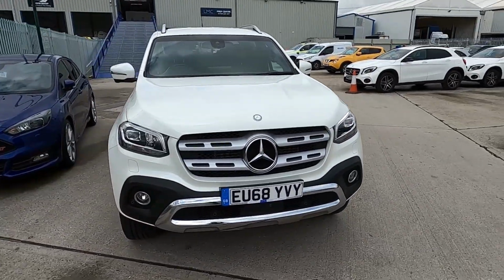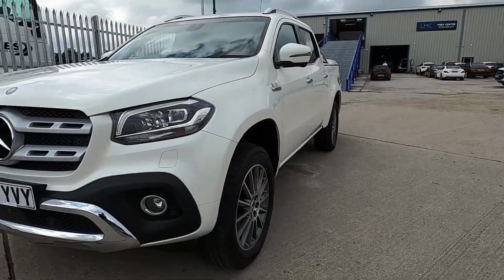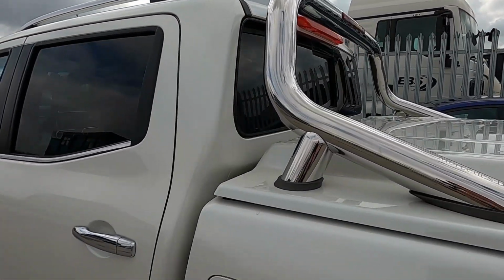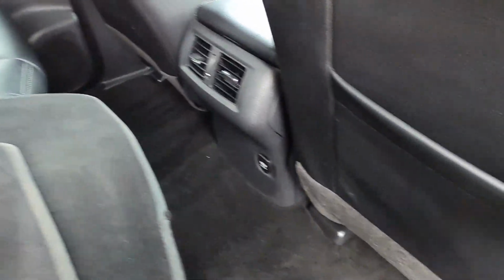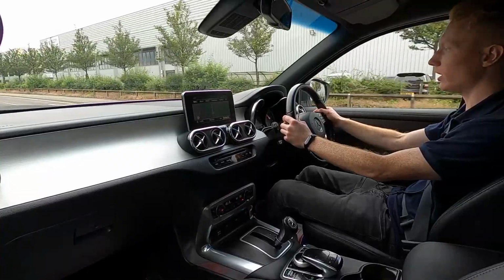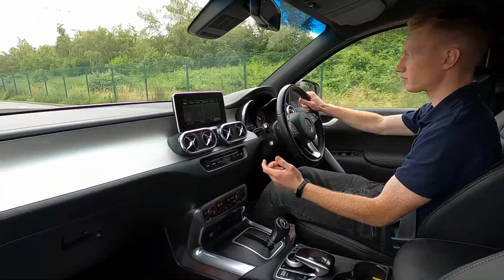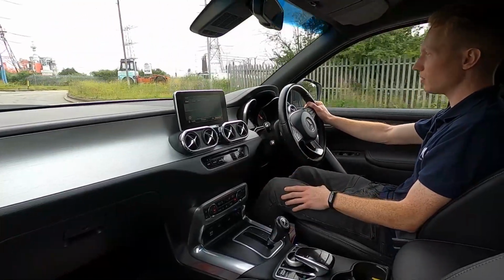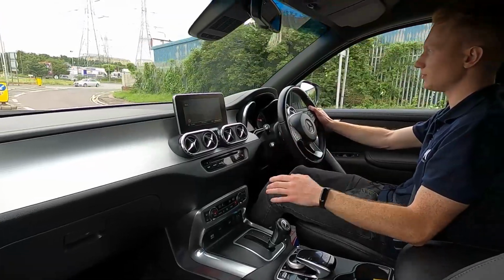MERCEDES-BENZ X-CLASS EU68 YVY Walkaround & Drive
For more information about this car or any other cars we have available, please visit us